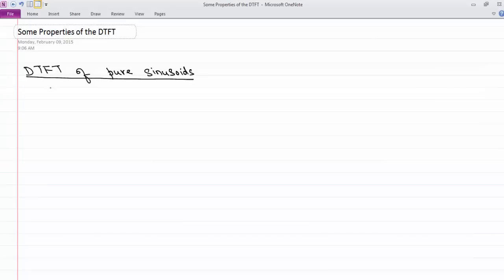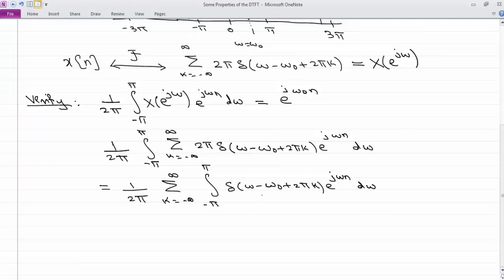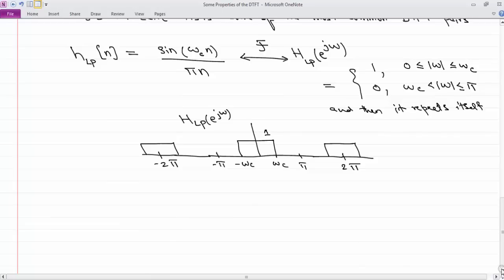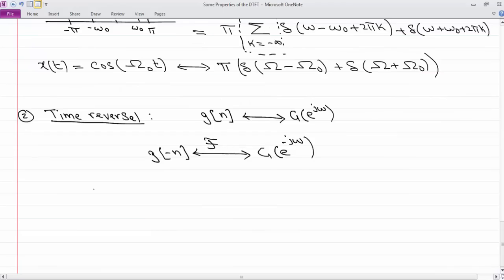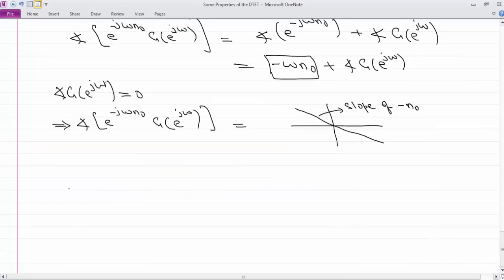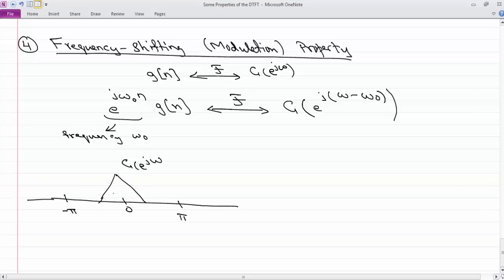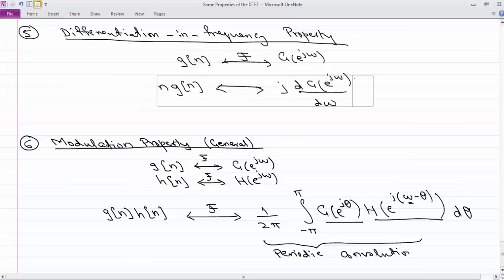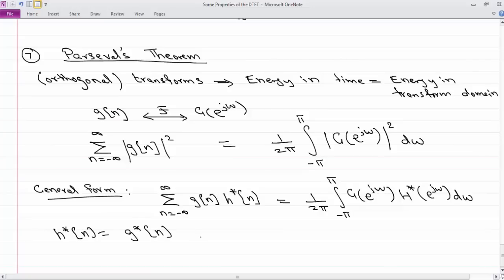Properties of Discrete-Time Fourier Transform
Table of Content
** DTFT of Common Signals 00:00
** Linearity, Time-Reversal, and Time-Shift Properties 14:26
** DTFT and Difference Equations 28:39
** Modulation and Differentiation Properties and Parseval's Theorem 32:23

This video introduces some key properties of the DTFT to undergraduate students.